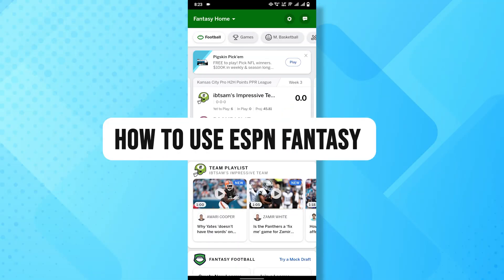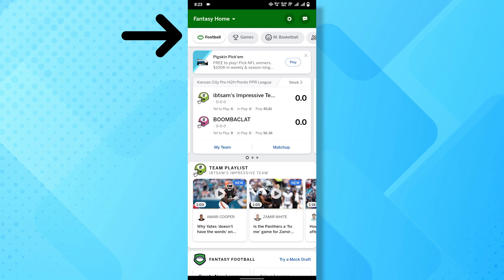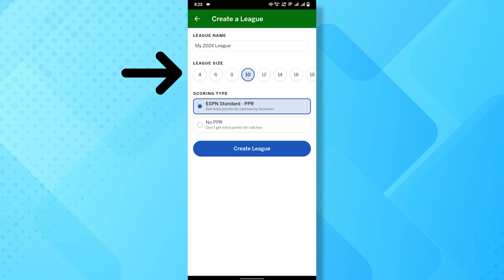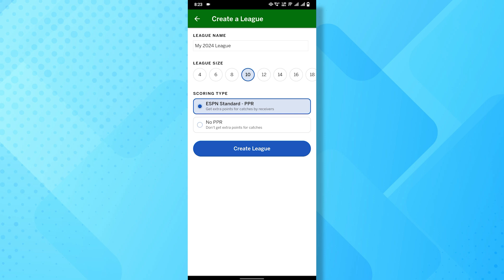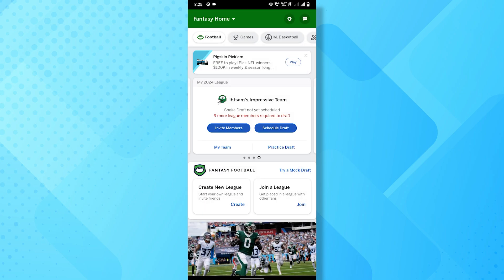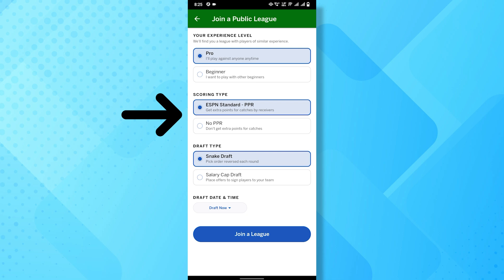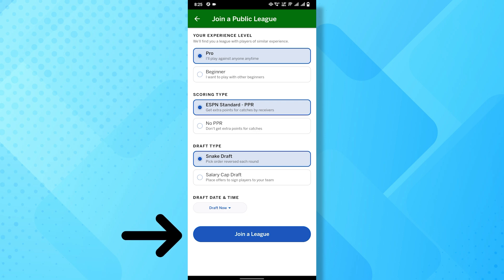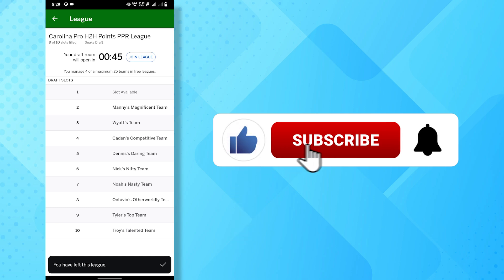How To Use ESPN Fantasy (FULL EXPLAINED) | 2024 Easy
🔥 Learn How To Use ESPN Fantasy (FULL EXPLAINED) in 2024!🔥

New to ESPN Fantasy and need a complete guide on how to use it? In this video, we’ll give you a full explanation of how to use ESPN Fantasy, from setting up or joining a league to managing your team throughout the season. Whether you’re playing fantasy football, basketball, baseball, or any other sport, this tutorial will cover everything you need to succeed in your fantasy league.

✅ What You'll Discover in This Video:
-How to create or join a league in ESPN Fantasy.
-How to navigate the ESPN Fantasy app or website to draft players, set lineups, and manage your team.
-Tips for making trades, picking up free agents, and setting waivers.
-Key features like live scoring, league chat, and personalized player news.